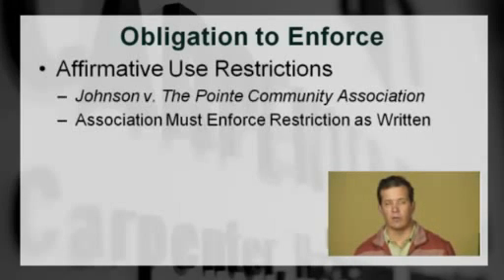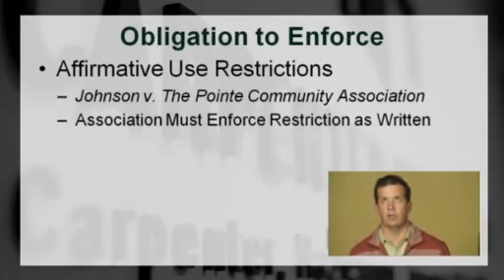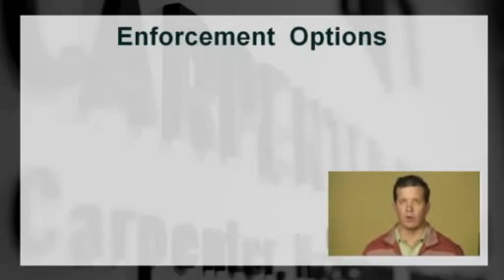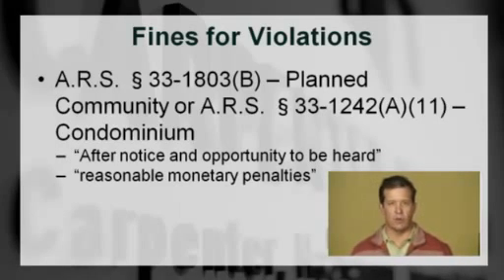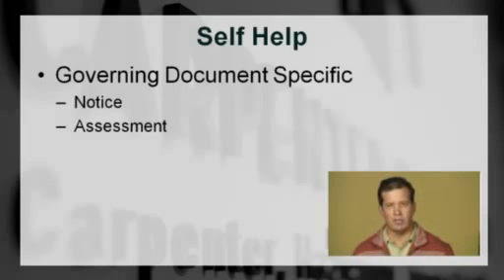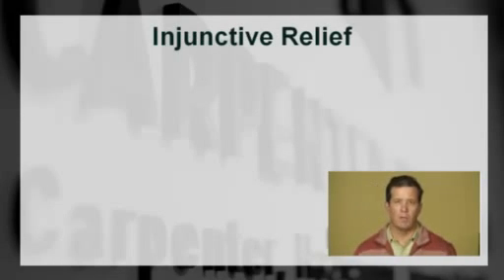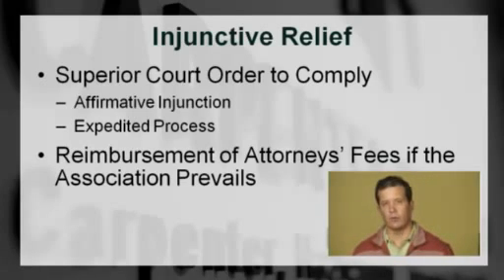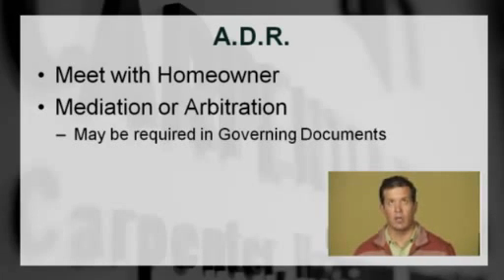HOA Enforcement of Restrictions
Josh Bolen, Esq. of Carpenter Hazlewood Delgado and Bolen gives a short presentation on HOA Enforcement of Use Restrictions. or